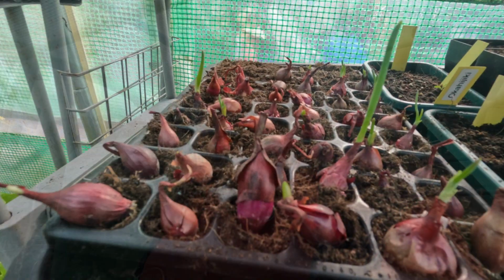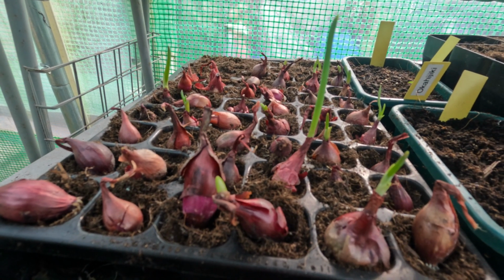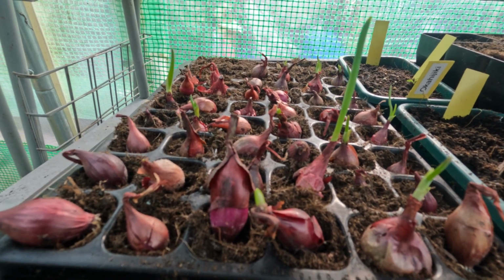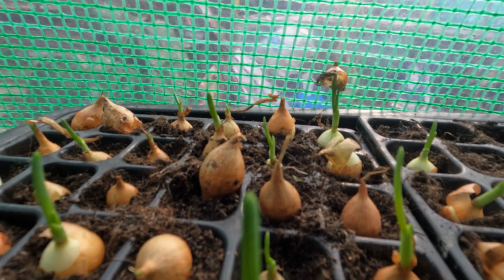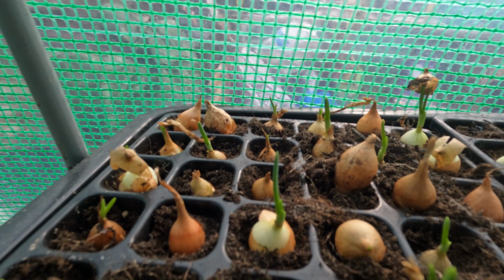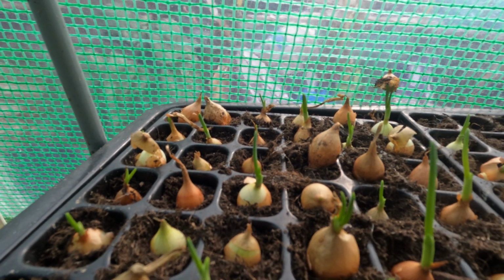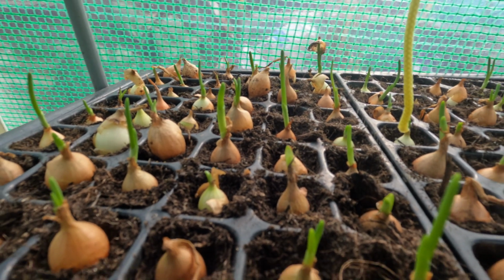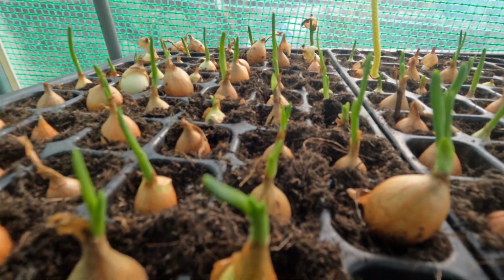Don't Blame The Birds 18th April 2022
Birds pulling up your onion sets?  It might not be the birds